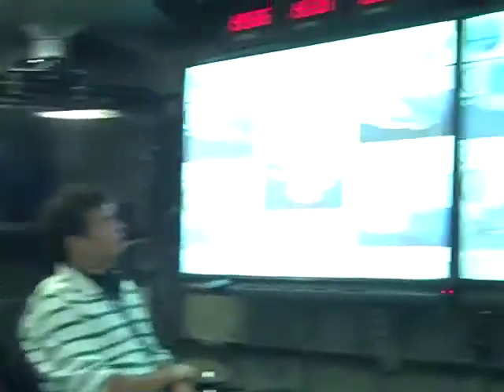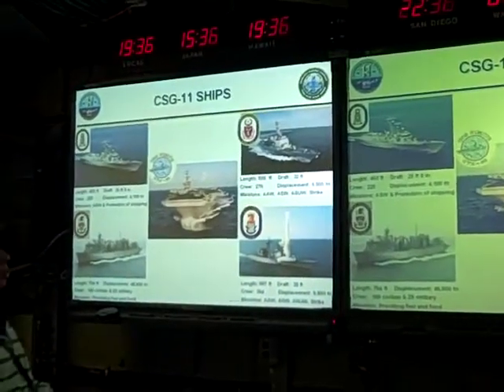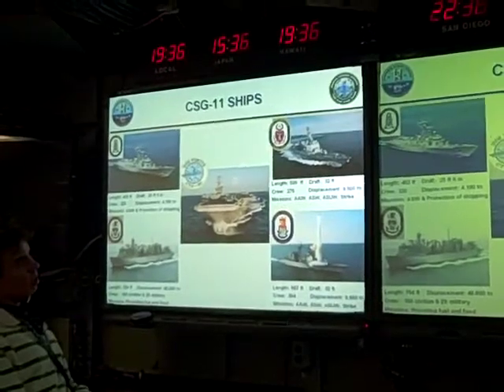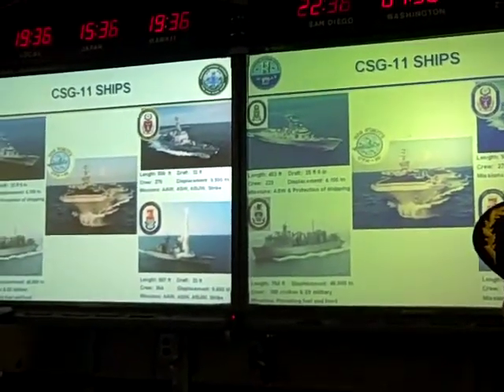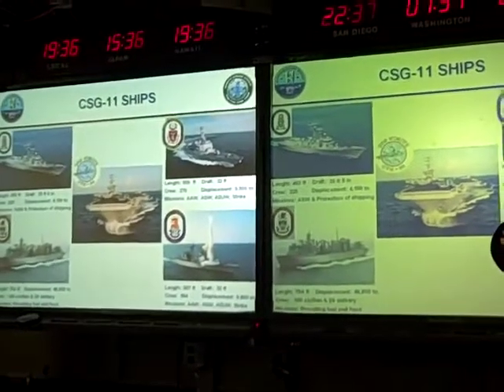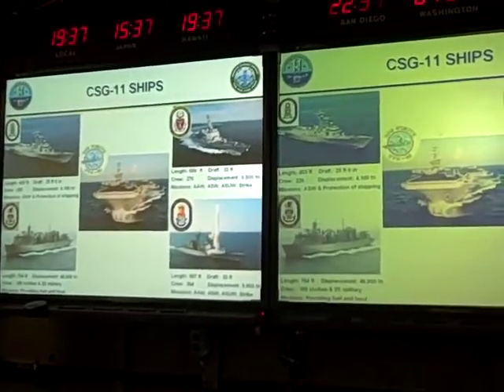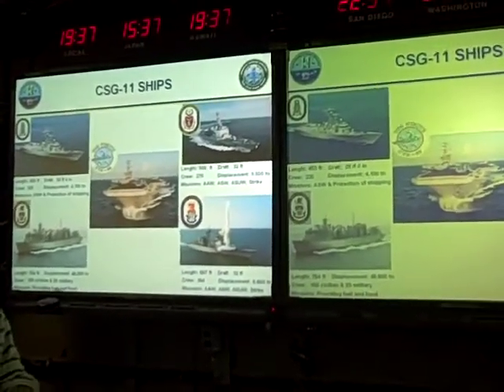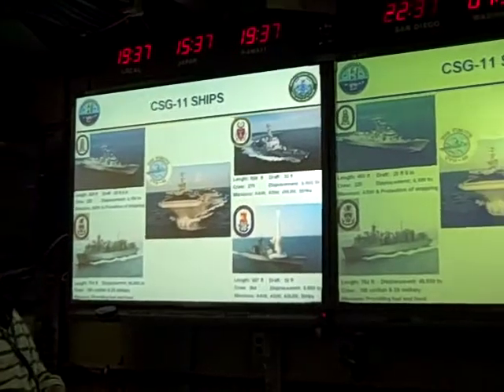Role and Purpose of the U.S. Navy w/ Admiral Miller - Part 2 of 3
Admiral John Miller, commander of CSG 11, met with our distinguished visitors group on August 9, 2009, to give our group an overview of the Navy's role and purpose. It was an incredible opportunity and honor to meet him and learn more. Discussion covered:

* why the Navy is necessary today...
* why no soldier or marine has been killed in an air strike in 57 years...
* how the roll of the Navy has changed...
* what the Navy's mission is...
* why China's emergence as a military power is potentially good for the U.S. and global economy...
* the administrative side of Navy operations.

This three part series will give you a solid understanding of the Navy's importance for our country's freedom and the global economy.